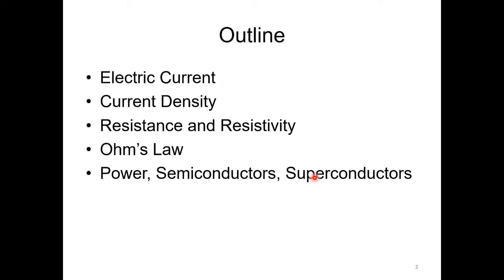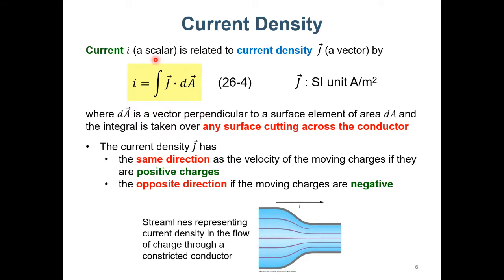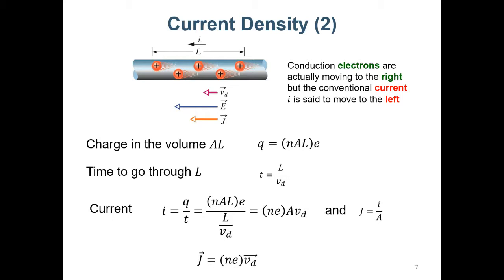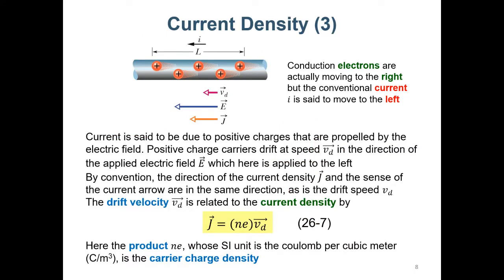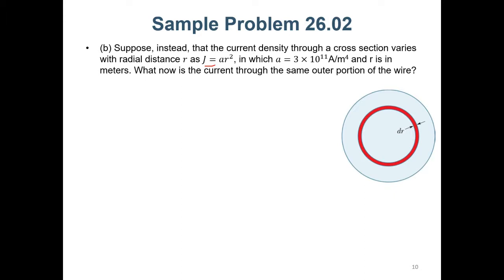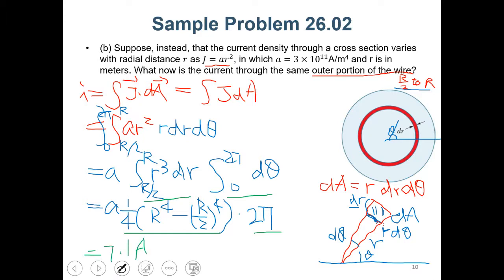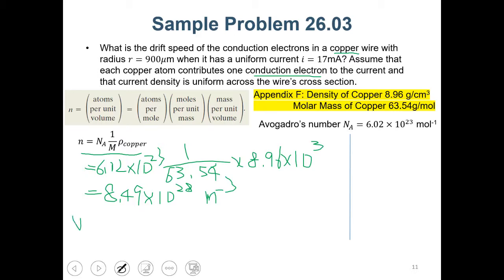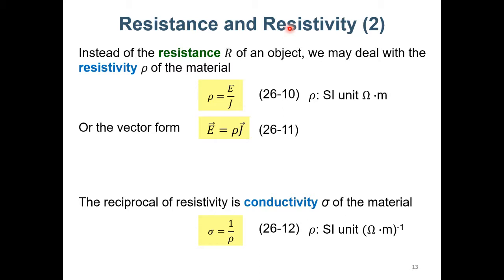Physics II - Chap. 26 Current and Resistance - Part I